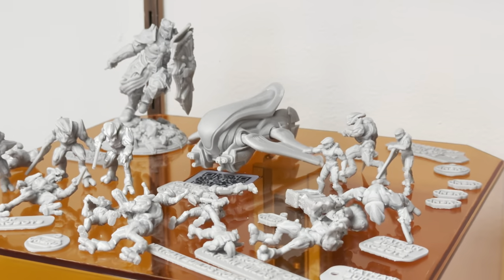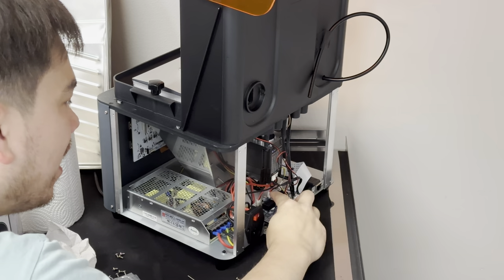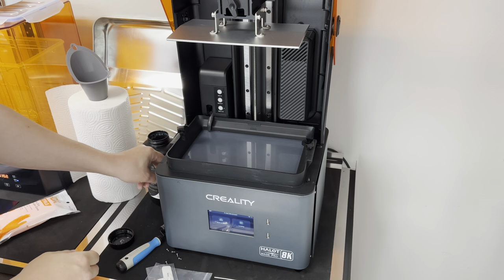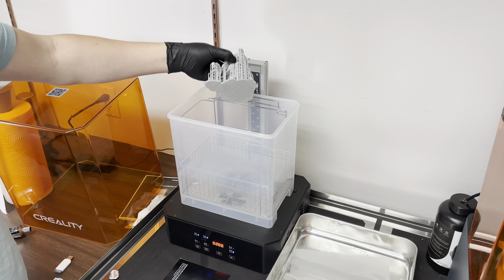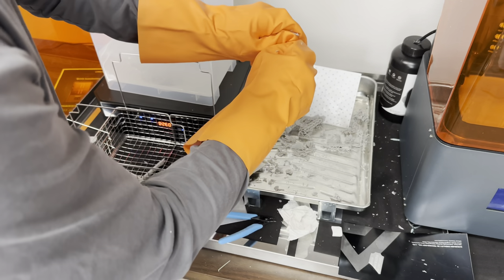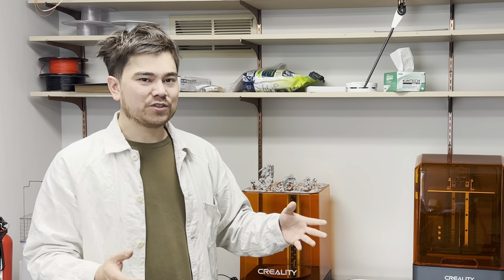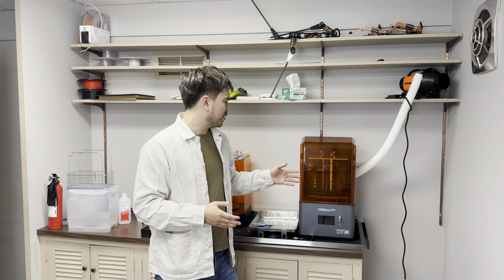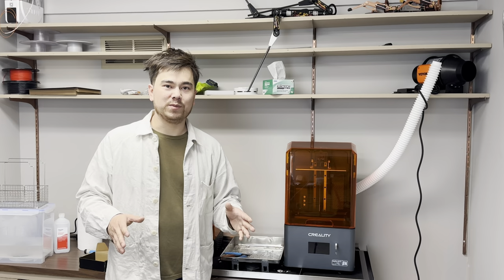Creality Halot Mage Pro - FDM Enjoyer Tries Resin Printing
This episode was pure pain to get going. I edited it on my phone and it took 3x longer than a normal video to process.

Today I am checking out the Halot Mage Pro. A Resin printer from Creality with a lot going for it. I really appreciated the convenience features on this printer, because it meant I didn't have to handle the resin as much. The flip lid and the resin pump are awesome additions that just makes printing more fun.